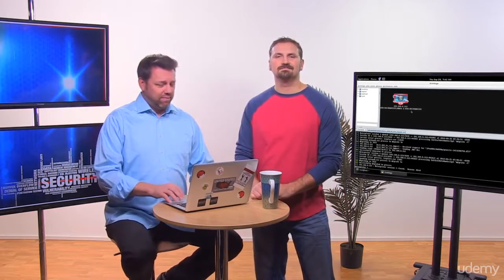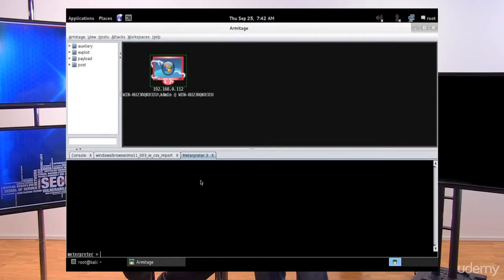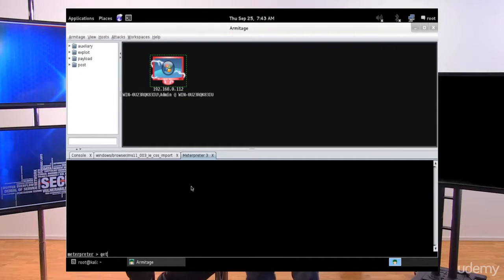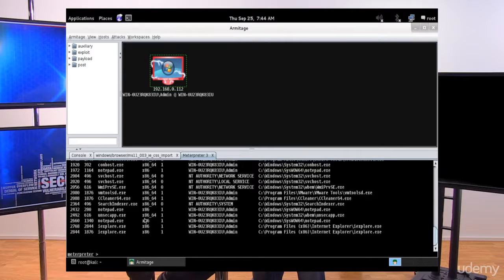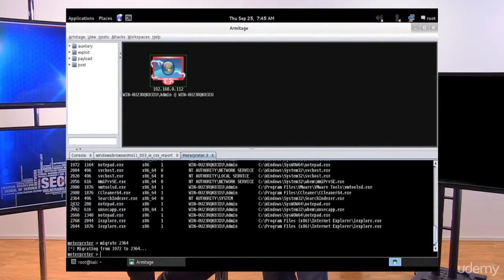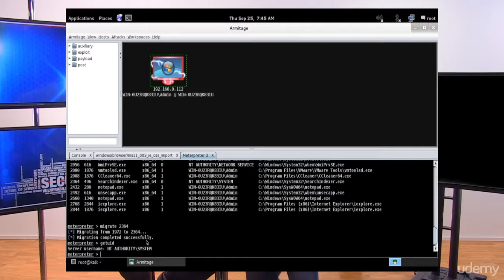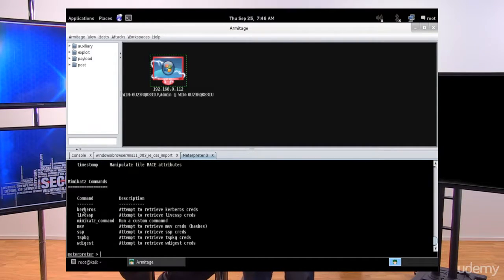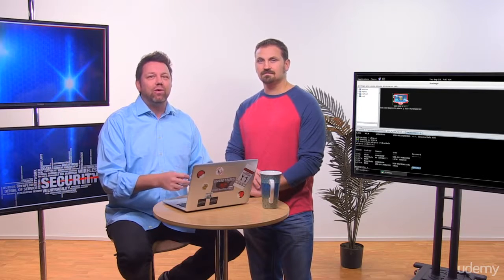Advanced Exploitation Techniques - 12 Armitage mimkatz Demo